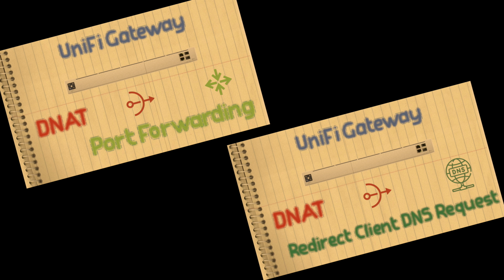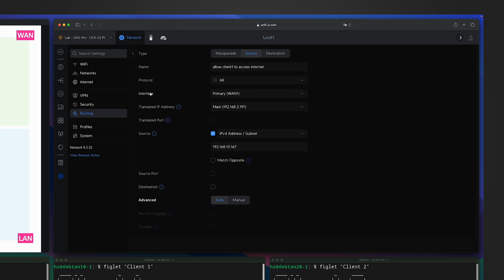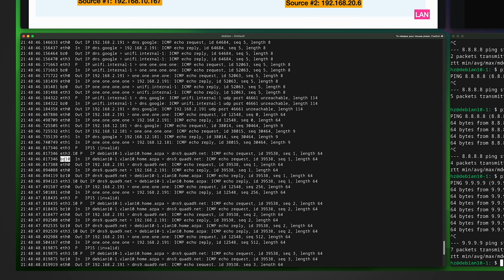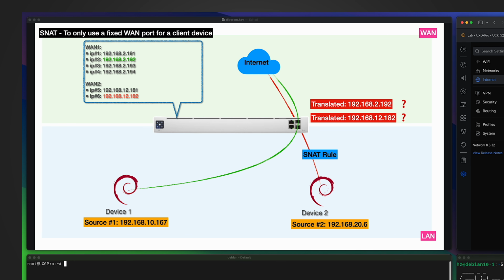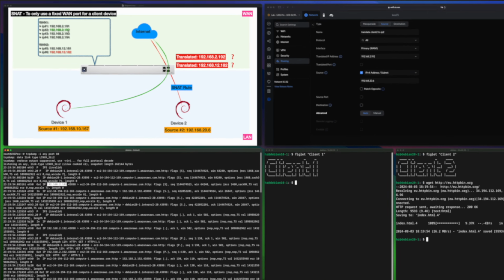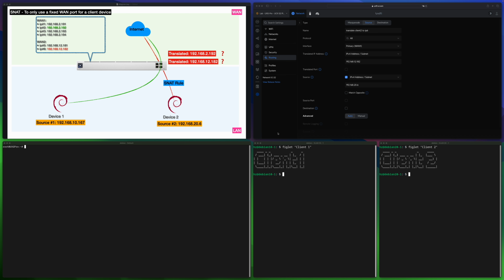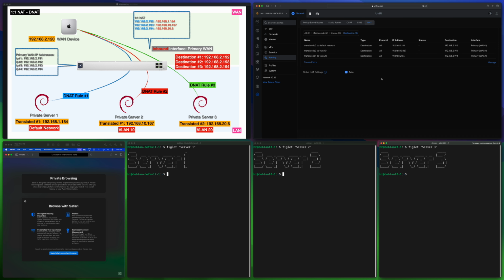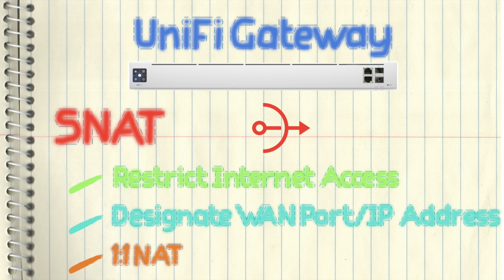Ubiquiti UniFi Gateway - SNAT (Source NAT/1:1 NAT/1-to-1 NAT)